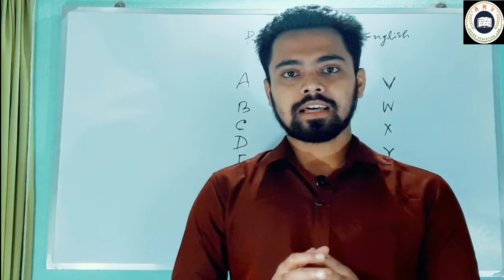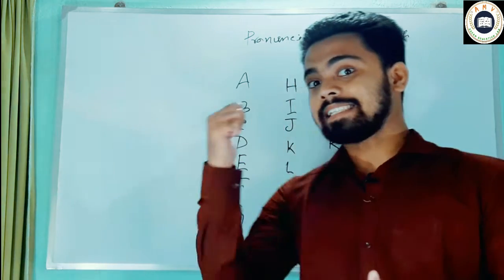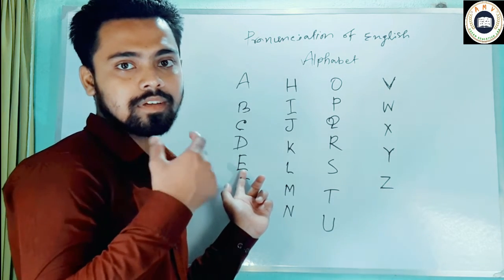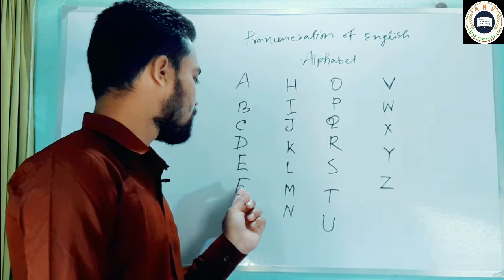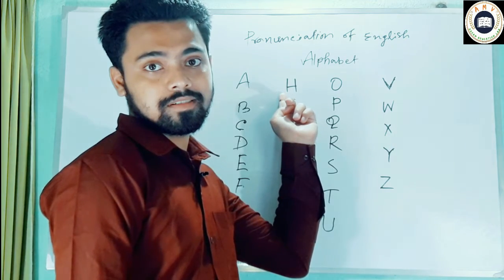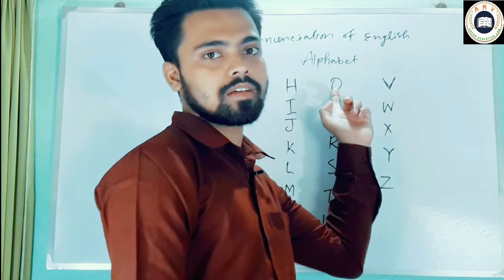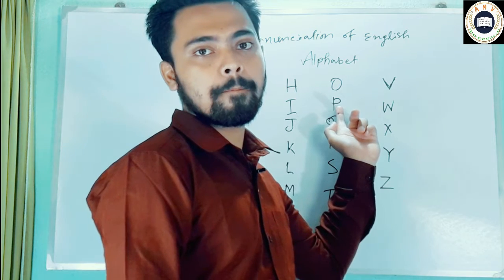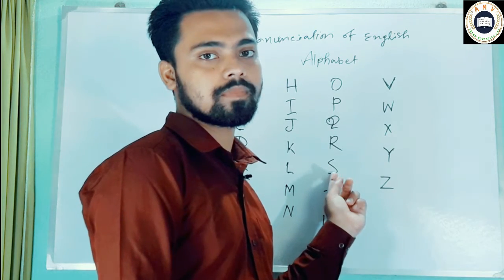CORRECT PRONUNCIATION OF THE ENGLISH ALPHABET (Accent) ABc [Spoken English]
Beginners in English often mispronounce common words in daily conversation. They are often confused about how to pronounce English words as the sound in English differ from their native language. If we want to pronounce English words correctly, we must first learn the pronunciation of the English alphabet well.
        You have to use the alphabet to spell things out all the time! Your name, your place, a confusing word but what if you struggle to pronounce English letters? It can be so frustrating !!
                                     In this lesson, you will learn how to pronounce the English alphabet clearly.

Follow this tips to learn & speak English faster…
     # Read & write daily for at least 1/2 hour at your level that means you can start with a simple English story.

● Correct Pronunciation of the English words ☆